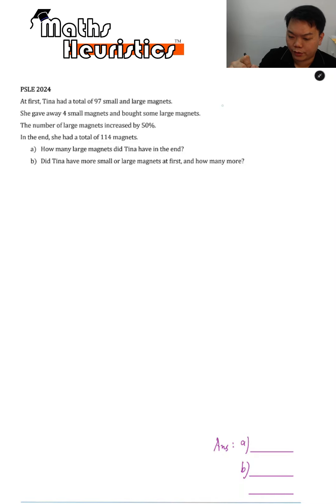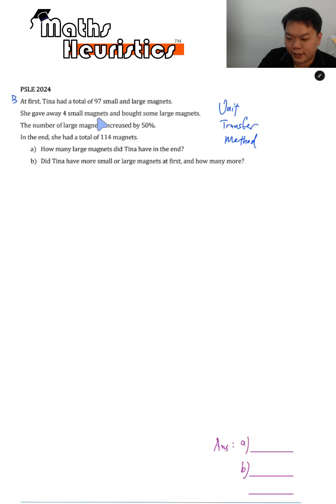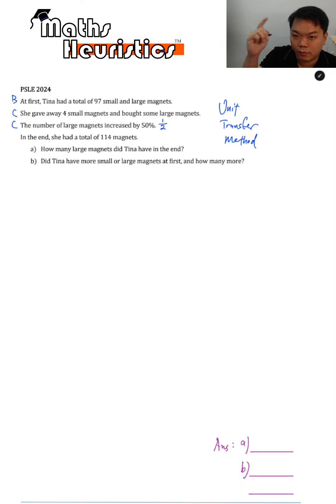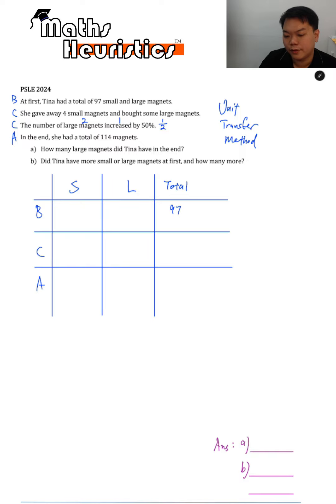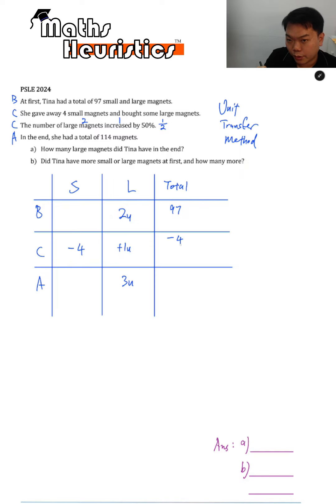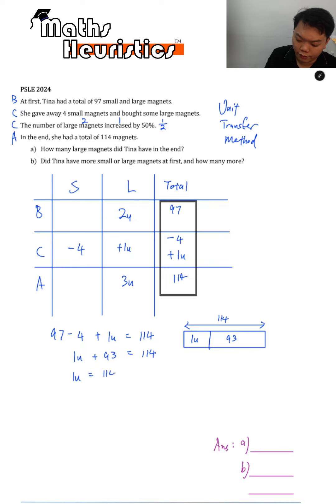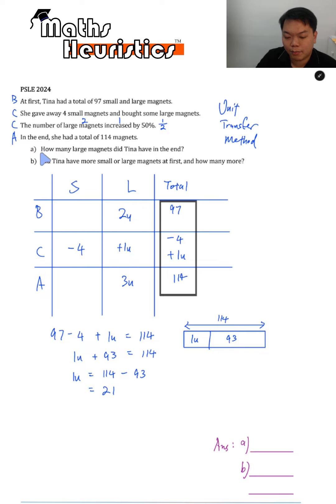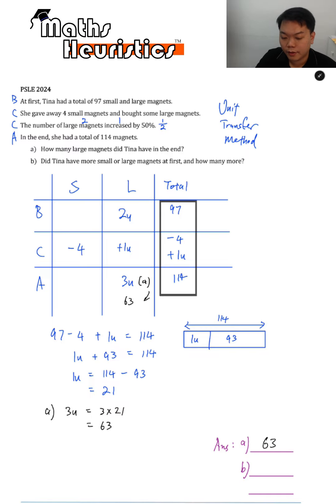PSLE2024 Magnets Q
📢 *PSLE2024 Maths Question of the Day!*

Today, one of our students shared a challenging PSLE Maths question with us. But guess what? He tackled it effortlessly using our Unit Transfer Method (BCA)! 🎉

Join Mr. Kevin in our latest video as he demonstrates how UTM can make solving tricky problems a breeze. Don’t miss out on this opportunity to level up your Maths skills!

👉 Watch now and learn how to approach Maths with confidence!